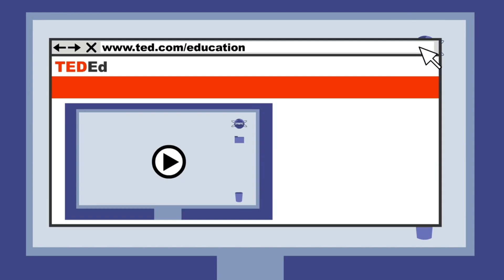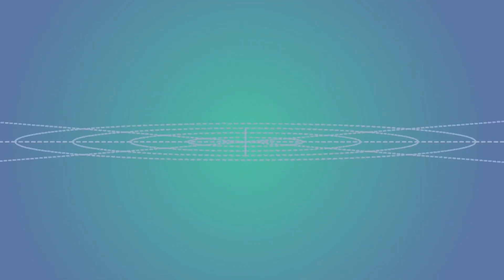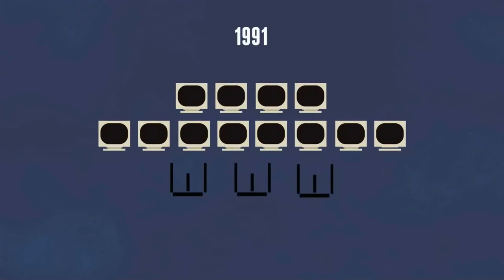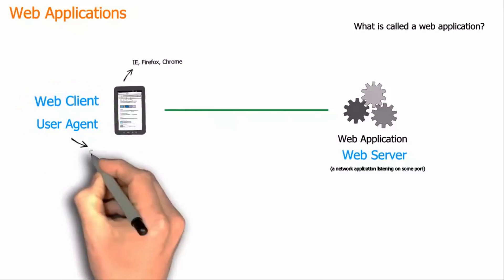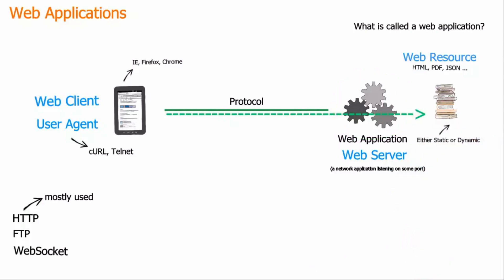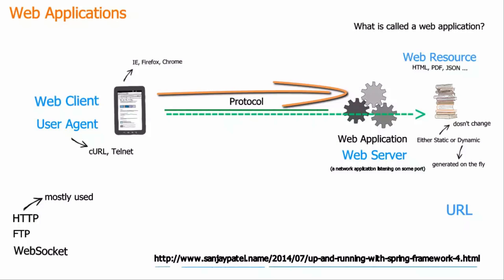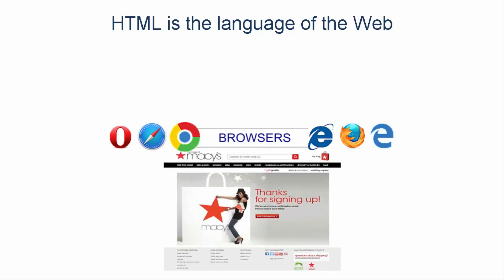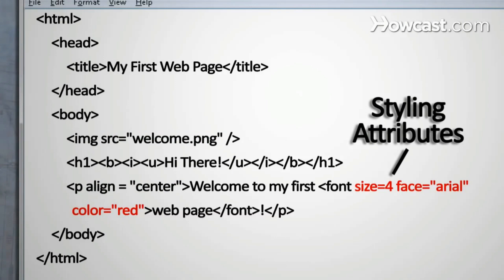L7: FPL2 UNIT3 (SPPU) Introduction to Internet, WWW and HTML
As Per SPPU
Fundamentals of Programming Language 2
FPL-2 Subject
Introduction to Internet, WorldWide Web & Search Engine
Definition, Applications of Internet
Difference between WWW and Internet,
examples of Search Engines,
Browser,
History of WWW,
HTTP Protocol definition

This video is made from gathering data from many videos.